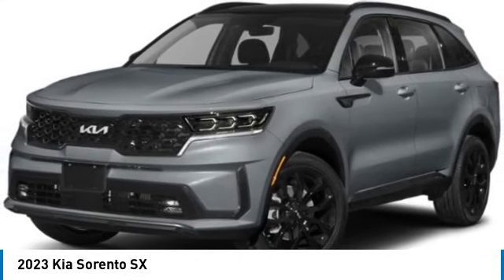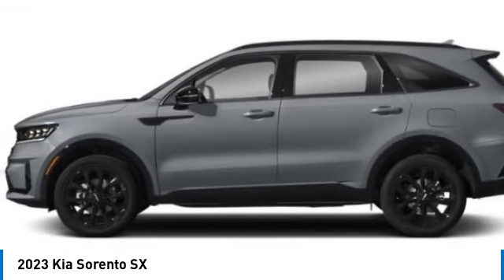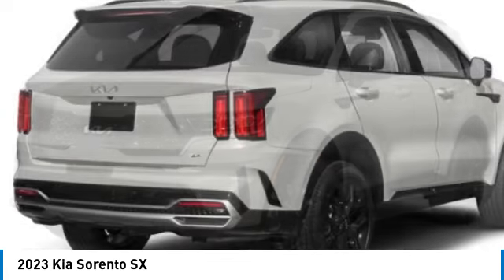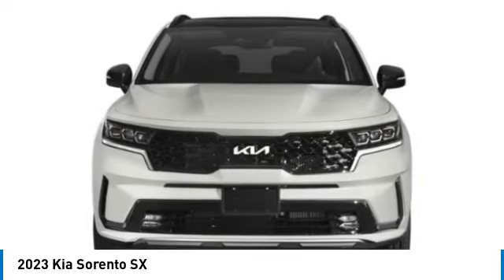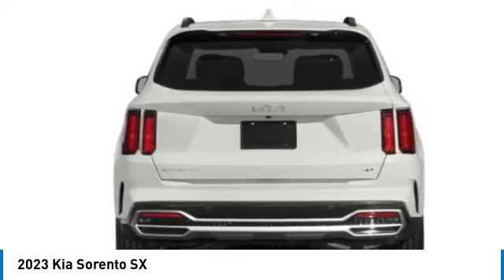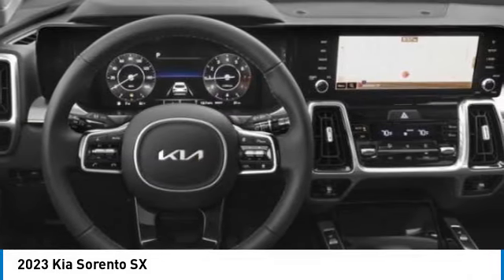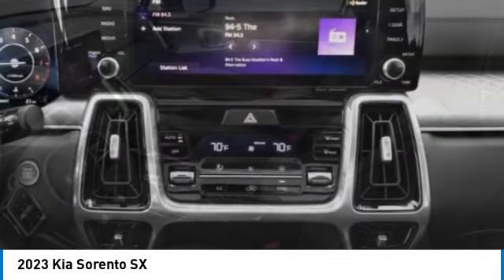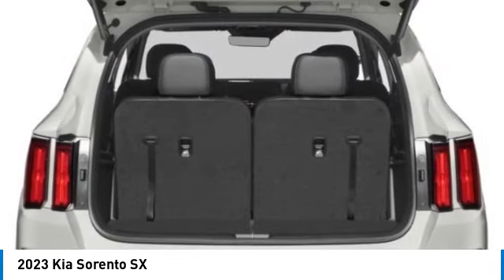2023 Kia Sorento near me Hollywood,Pembroke Pines,Davie,Fort Lauderdale FL SO242687 SO242687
Everlasting Silver New 2023 Kia Sorento near me Hollywood,Pembroke Pines,Davie,Fort Lauderdale FL at Hollywood KIA.

Hollywood KIA
6011 Pembroke Rd

2023 KIA SORENTO Hollywood, FL
Stock# SO242687

Hollywood Kia
6011 Pembroke Rd

Everlasting Silver 2023 Kia Sorento SX AWD 8-Speed DCT 2.5L I4 DGI Turbocharged DOHC 16V LEV3-ULEV70 281hp Fully Detailed, AWD.

22/27 City/Highway MPG